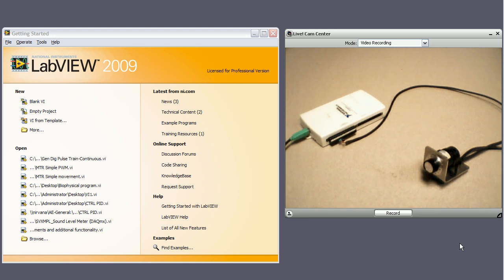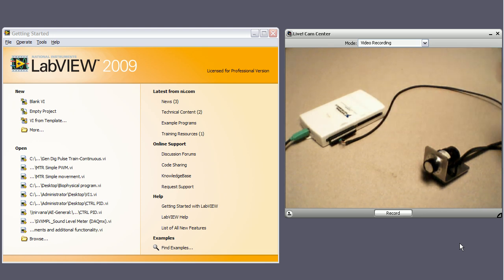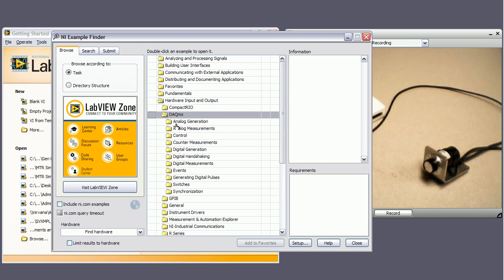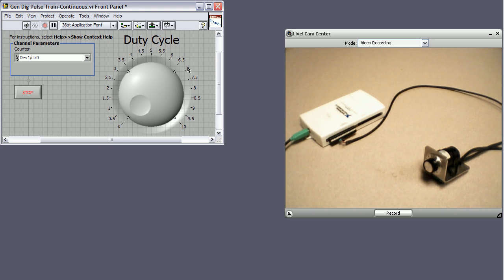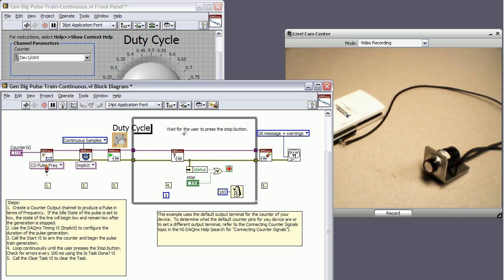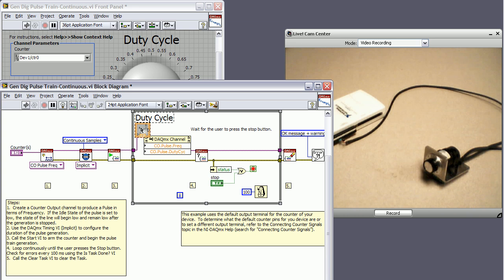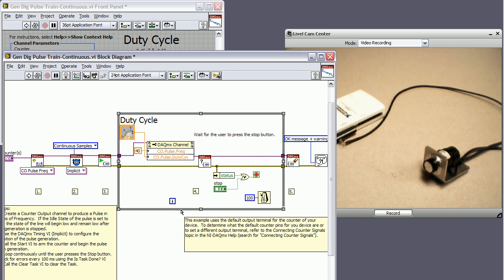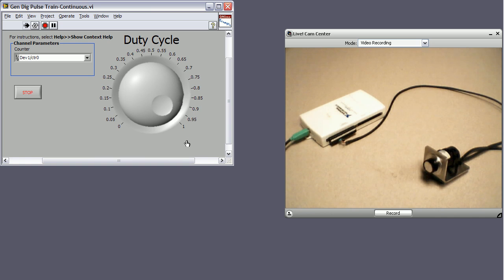DC Servo Motor Control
The NI Data Acquisition Motor Control System is the complete solution for your control application. Hardware form factors include USB and PCIe where the PCIe option allows you to add a Real-Time Industrial Controller for deterministic timing. Multiple digital channels, analog channels and counter/timers allow for closed-loop feedback. for more information on National Instruments DAQ Systems.